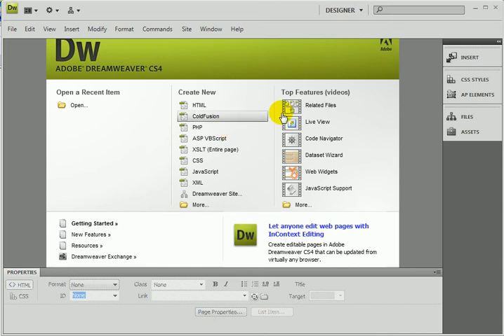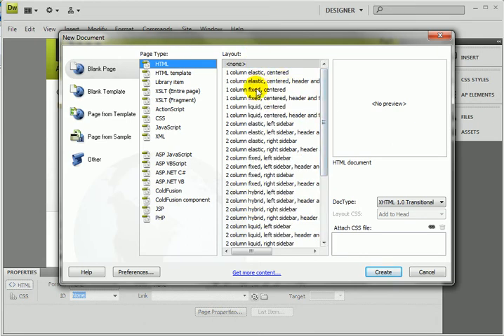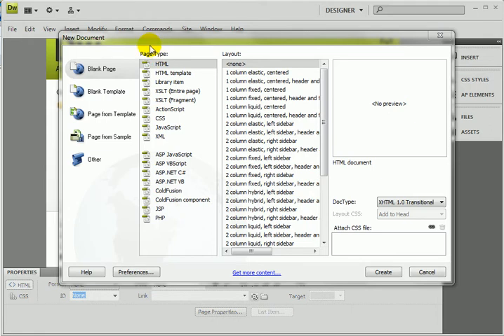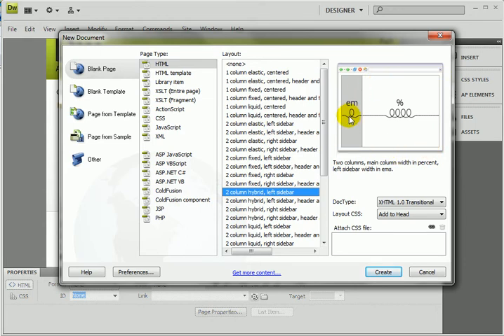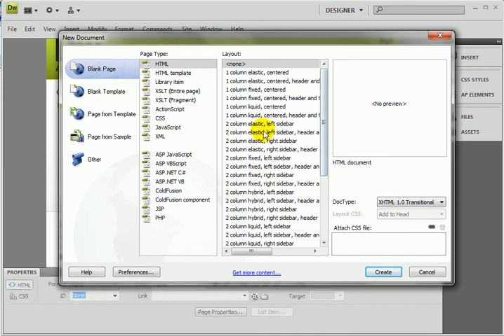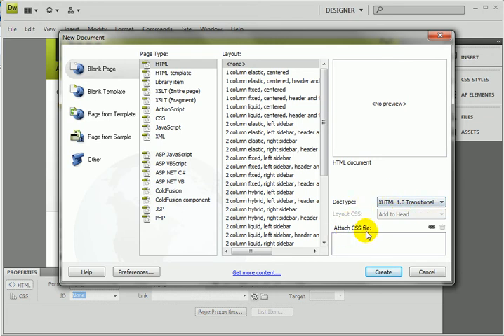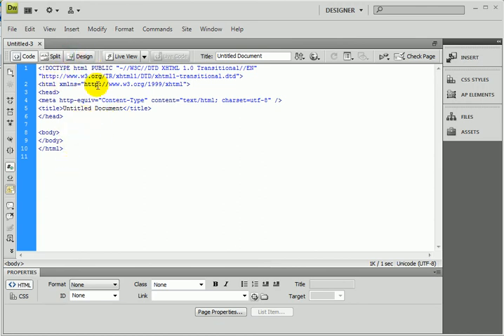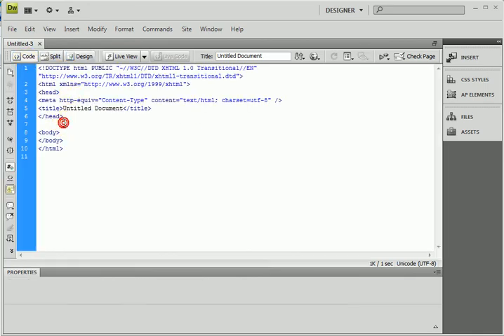How to Create a Blank page in Dreamweaver